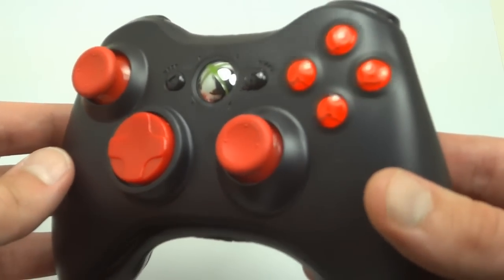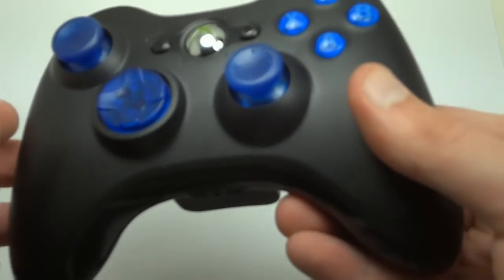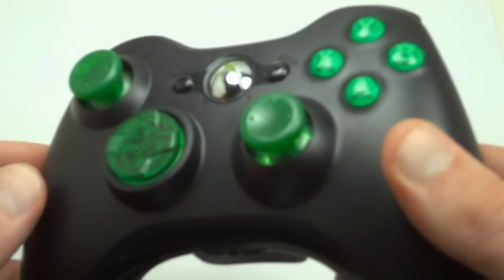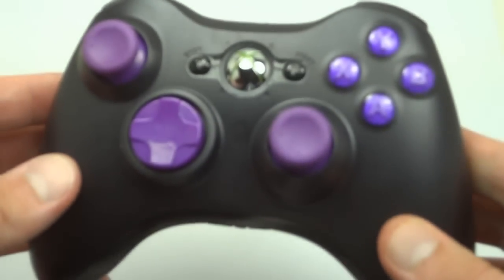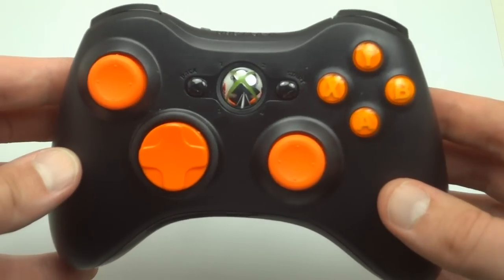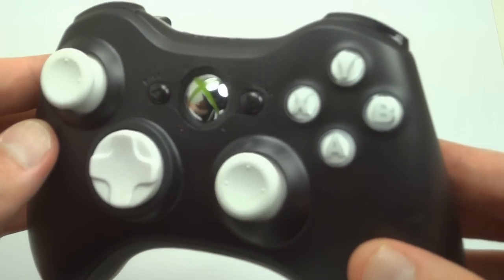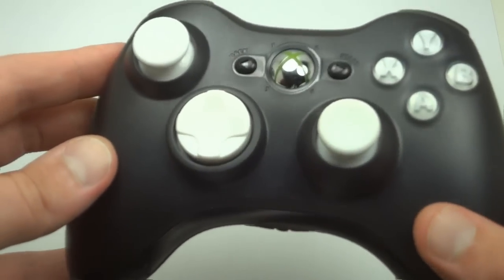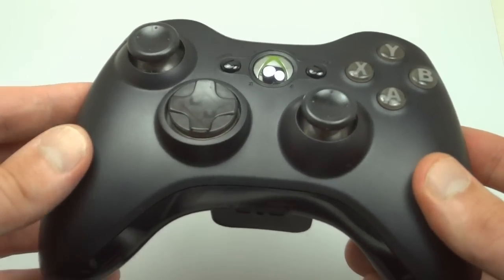Colored Custom ABXY Buttons for Xbox 360 | Modz Armory